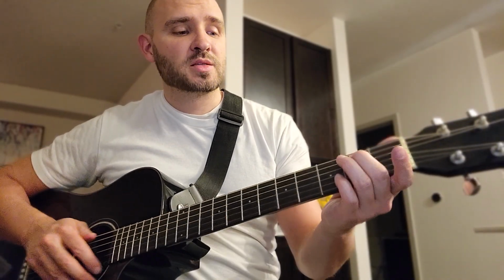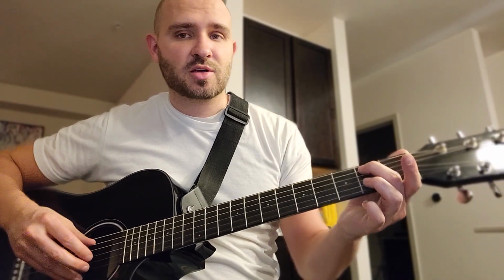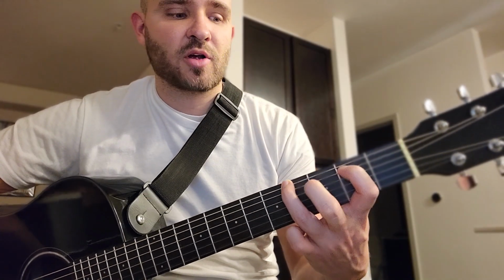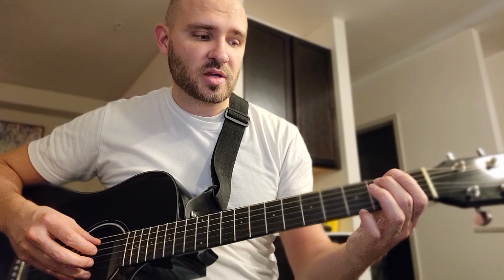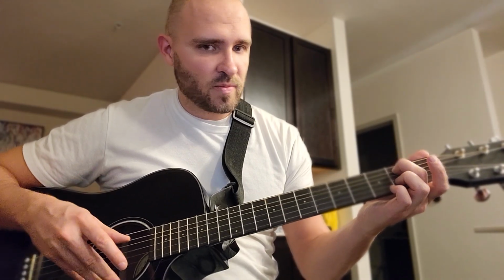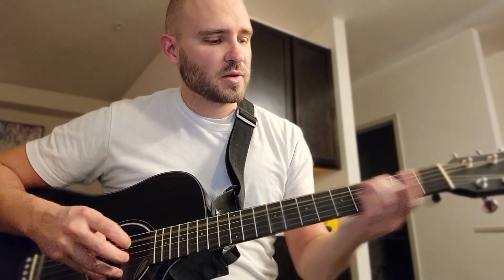Teenage Dream Intro | Kidd G | Guitar Tutorial | Lesson | Easy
This is in standard tuning and doesn't have a capo. You can actually play the intro throughout the whole song but I also have another lesson on how to play it with chords

Request more songs to learn.

Here are some links to where you can buy the guitar I use on Amazon:

Fender CD

Fender CD for only $270

Fender FA

You can purchase the Kyser capo I use here on Amazon